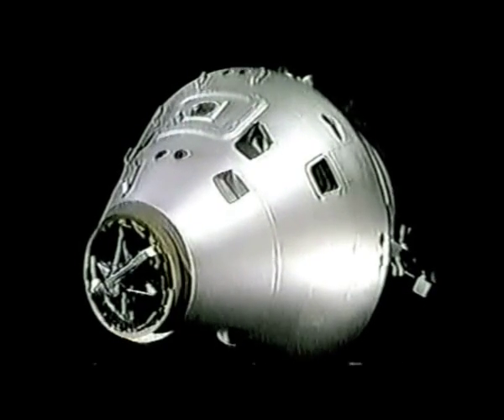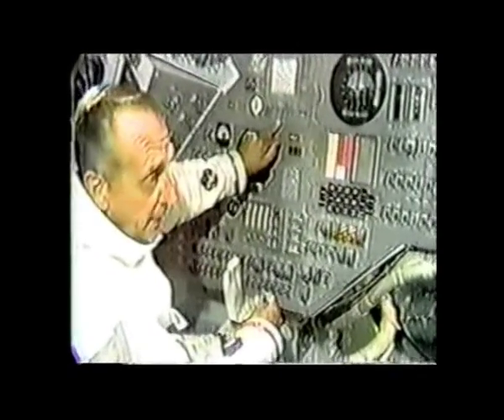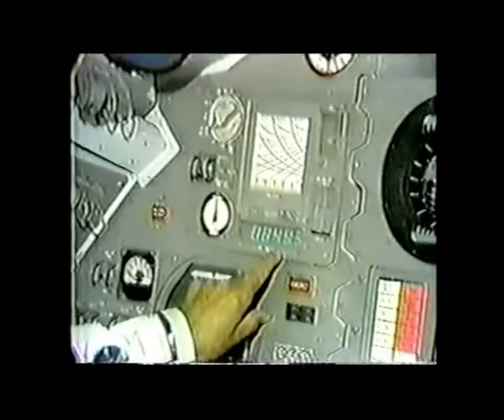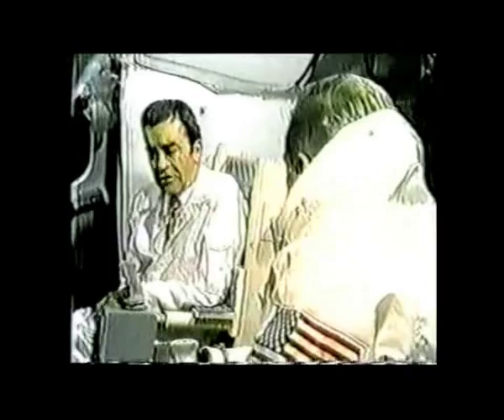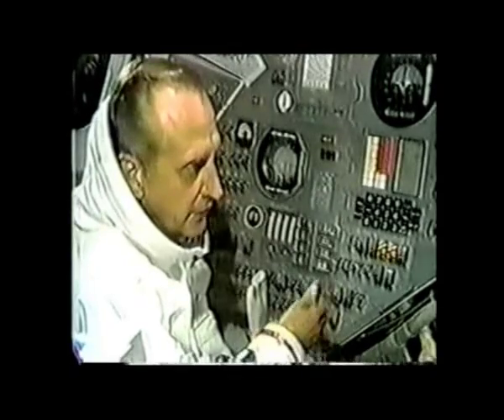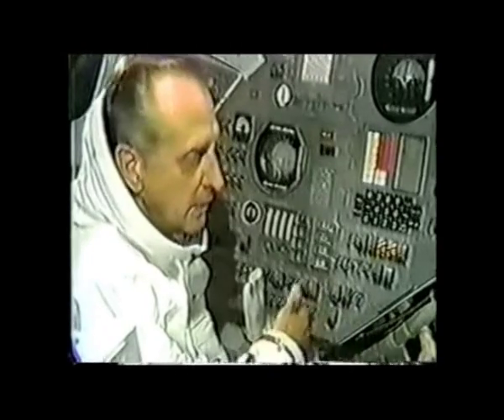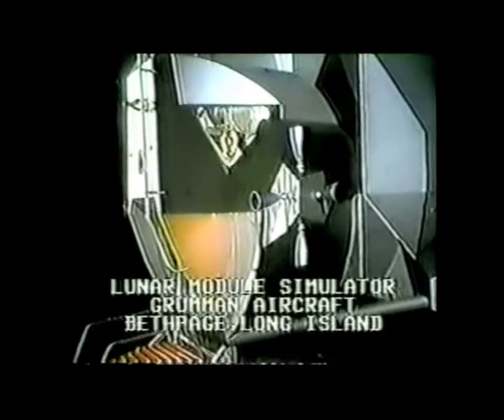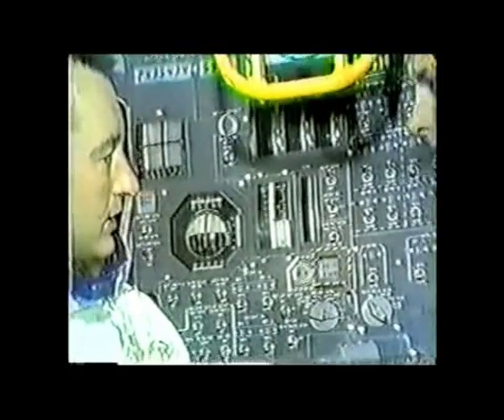Apollo 10 Snoopy 2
TV coverage of the flight of Lunar Module Snoopy during the Apollo 10 flight - Part 2